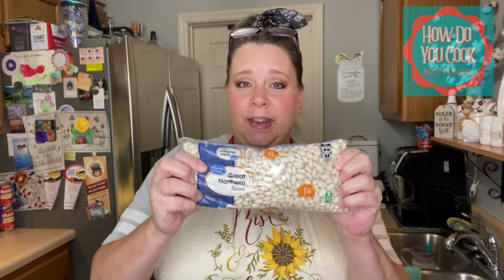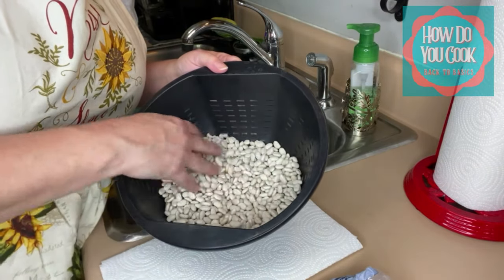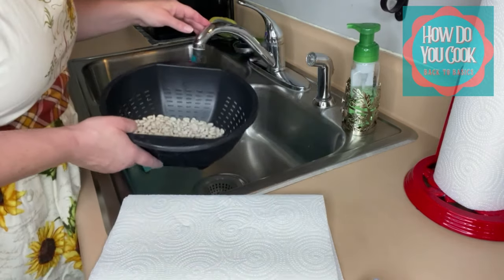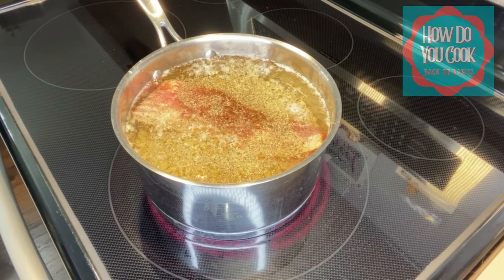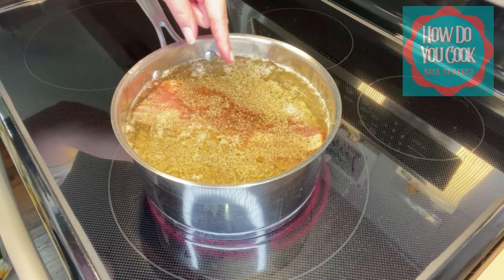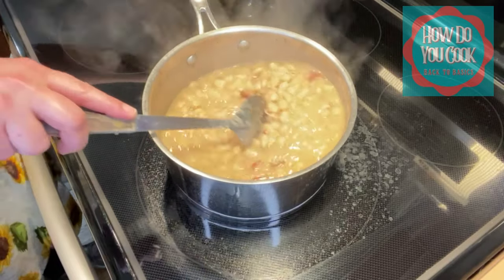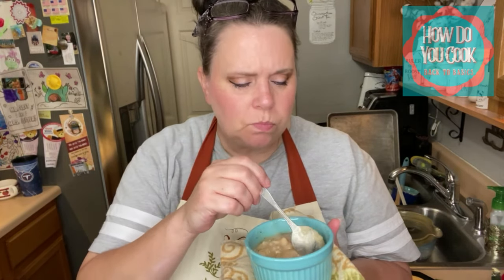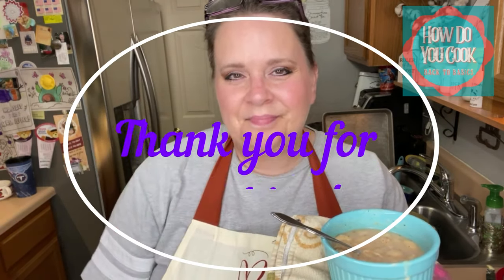How to Make WHITE BEANS Cooked With BACON | Granny's Old Fashioned Recipe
Today I'm going to show you how I make WHITE BEANS Cooked With BACON. Grab your ingredients and cook along with me. RECIPE BELOW

Ingredients you'll need:
• 1 - 16oz Bag of Dried Great Northern Beans - Any Brand Will Do
• 4 -7 Slices of Bacon ( I USED 7 SLICES) KEEP IN MIND THAT YOU WILL NOT NEED TO ADD AS MUCH SALT WHEN COOKING WITH BACON
• 1 - Tablespoon Pepper
• 1-2 - Teaspoons Salt

Instructions:
•  Pour your 16oz bag of great northern beans in a colander
•  Go through your beans "Dry Picking" to remove any rocks, deformed or shriveled beans that were missed during the packaging process
•  Once you have dry picked your beans, you will want to rinse them.  While your rinsing the beans this is your chance to go through them once more to see if you missed any of the bad beans
•  Pour cleaned and picked beans into a pot
•  Fill the pot with water - Careful not to add too much water so when your beans begin to boil, the water will not bubble over the pot
•  If there are any floating beans in your pot, remove them. These beans are the remainder of the bad ones that weren't taken out in the beginning
•  Add your salt, pepper & bacon
•  Turn your stove eye on high until the water in the pot begins to boil
•  Once the water is boiling, turn down the temperature to a medium/low
•  Add a lid to the pot once the water is boiling at the desired temperature
•  After one hour, check your beans to see if any water is needed. If not, come back every 30 - 60 minutes to check - You will more than likely need to add water at some point during the cooking process. Stirring beans frequently.
•  Add water if needed - Not too much as there is a point in the cooking process when the beans no longer absorbs the water - I like my beans with some soup gravy for cornbread dipping
•  Continue to check on your beans every 30 minutes until the desired consistency is achieved
•  Total cook time can range from 3 - 4 hours depending on your preference of bean constancy
• Serve when ready
• Refrigerate leftovers

Fan Mail:
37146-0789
USA